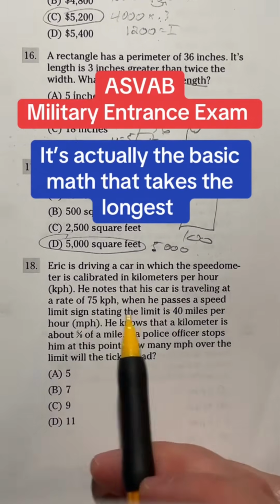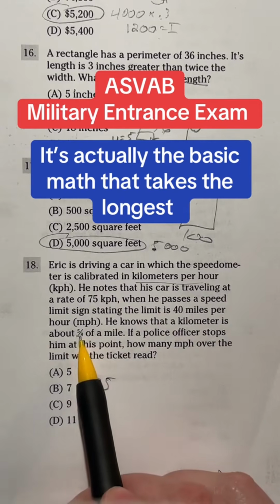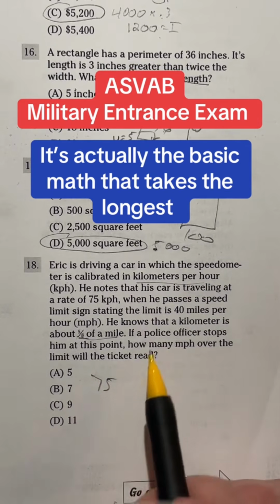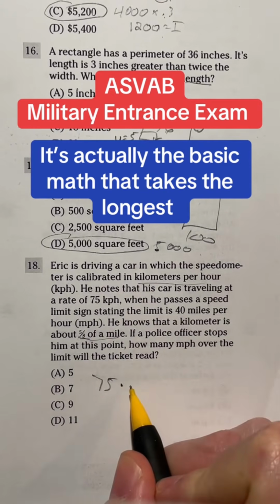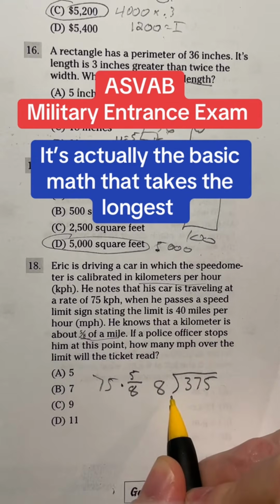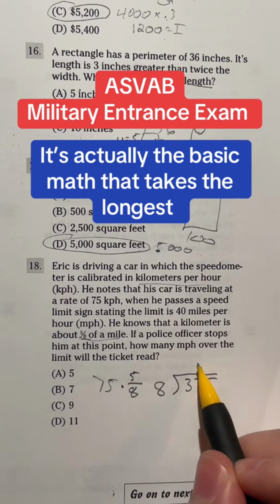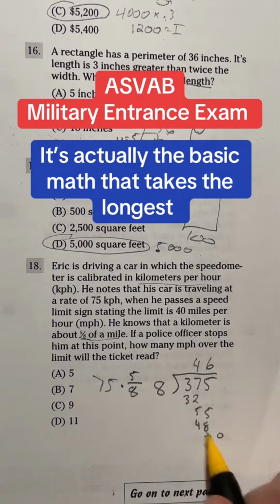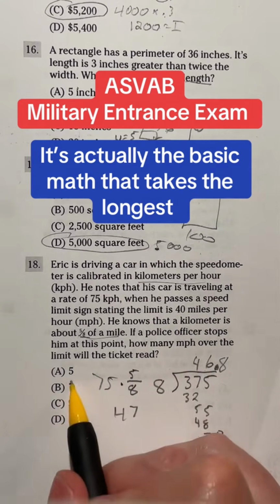ASVAB Math AFQT AR Solutions 18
Over the next few weeks, I am going to be releasing short solutions to the ASVAB AFQT Arithmetic Reasoning questions.

Hopefully this can help you raise your score for your military entrance exam!